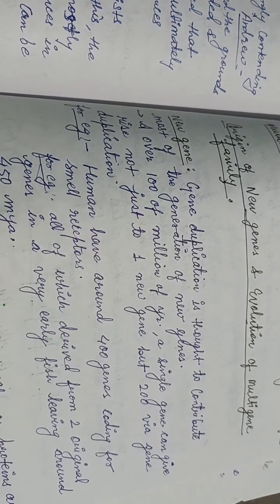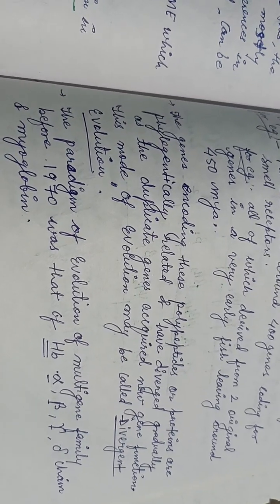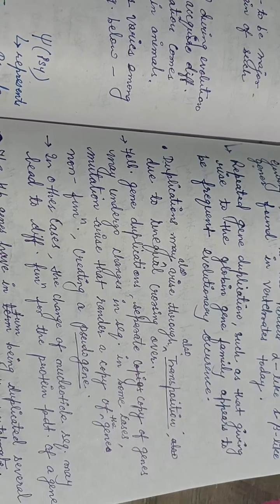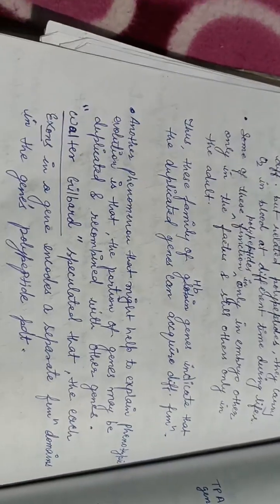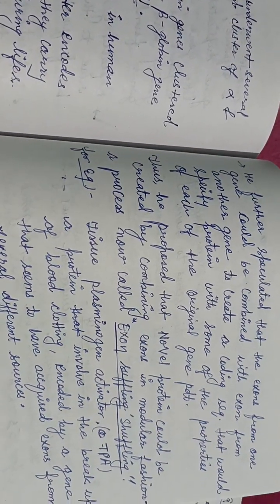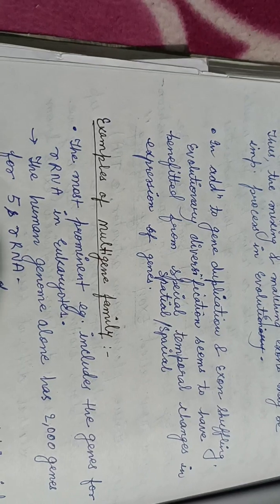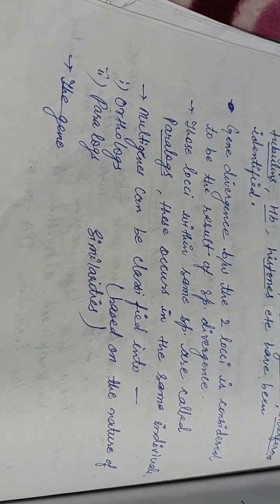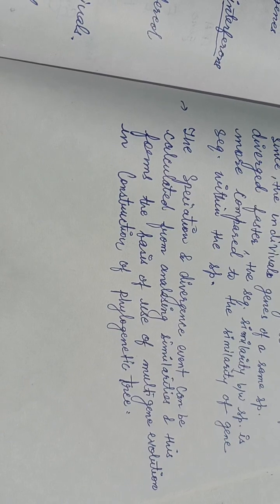Origin of New genes & Evolution of multi gene family#zoology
Examples of New genes & multi gene family